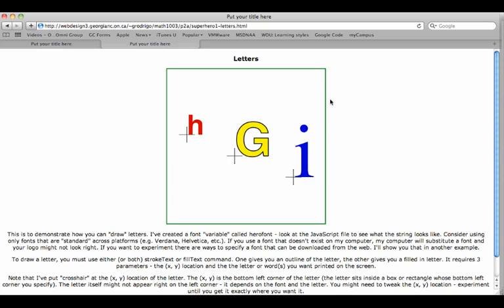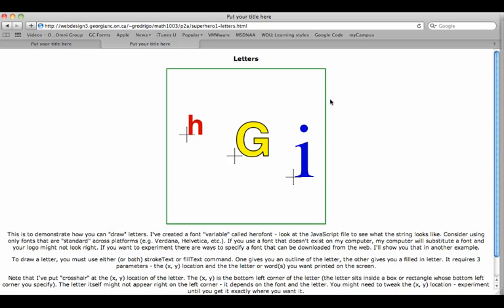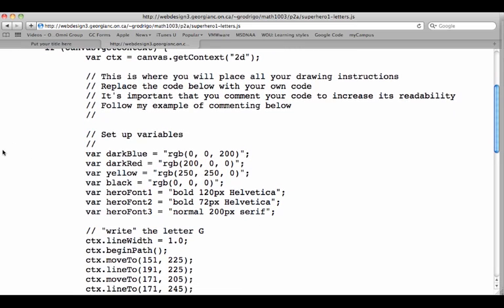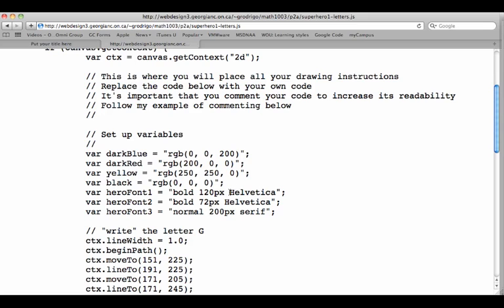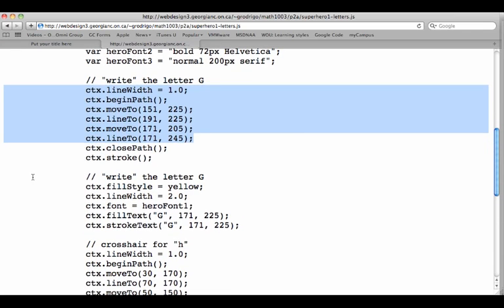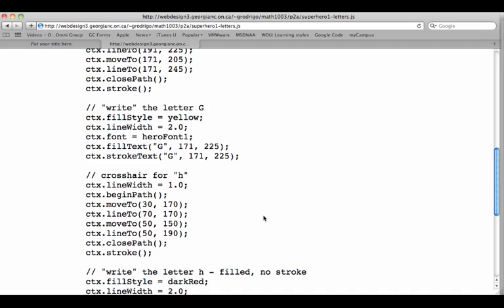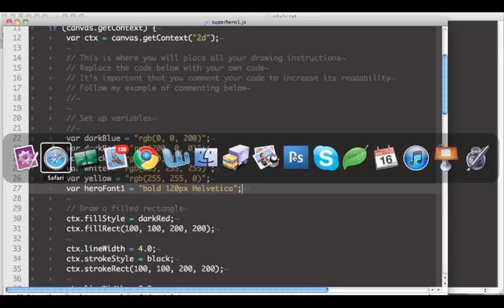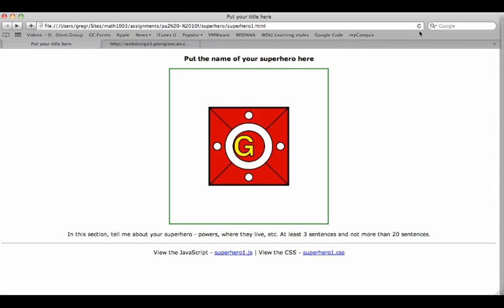Practical 2 Assignment - Part 1 (F).mp4